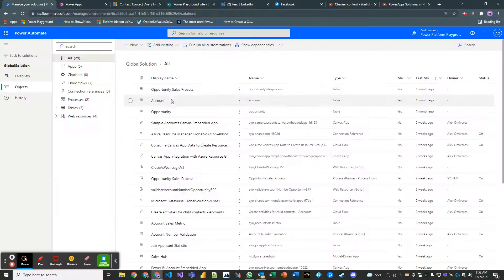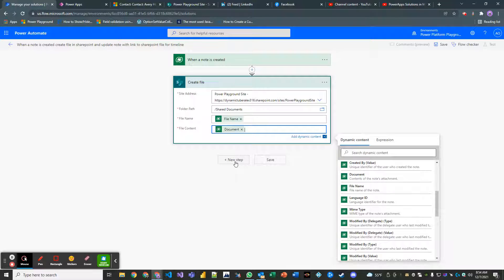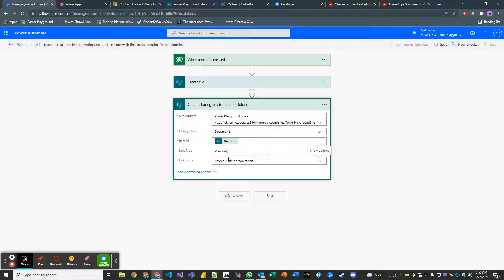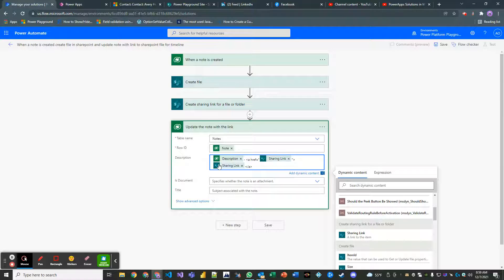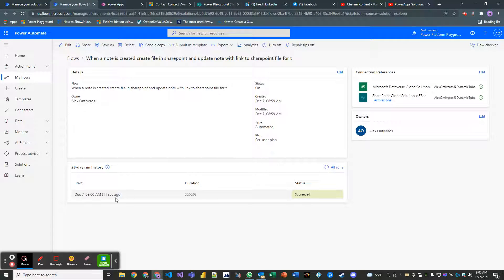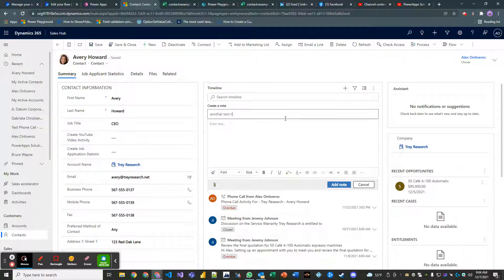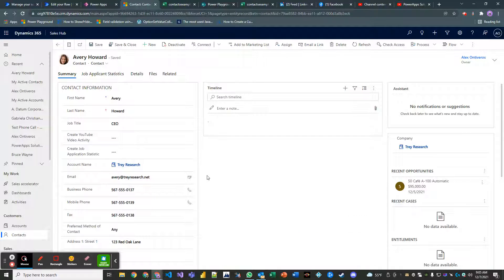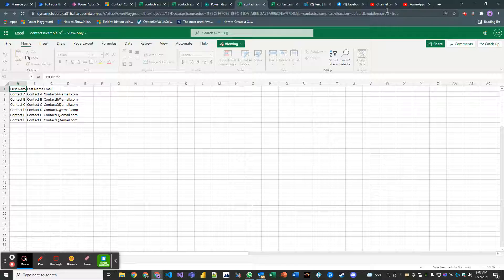SharePoint Lesson 1: Move attachments from D365 to SharePoint & provide convenient link on timeline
Leverage Power Automate to integrate D365 with SharePoint and make document management seamless!